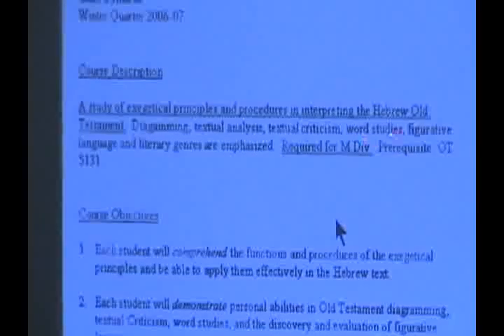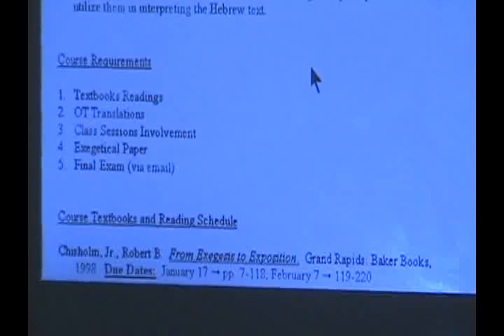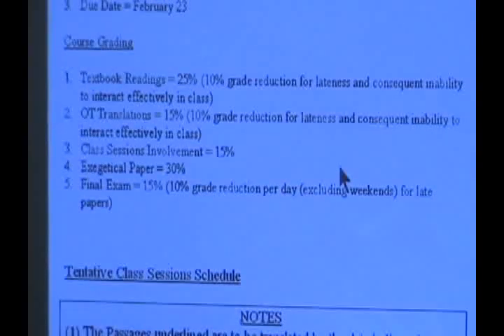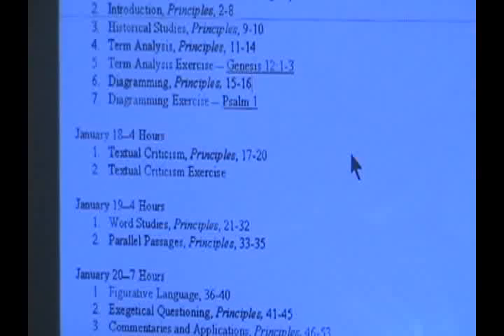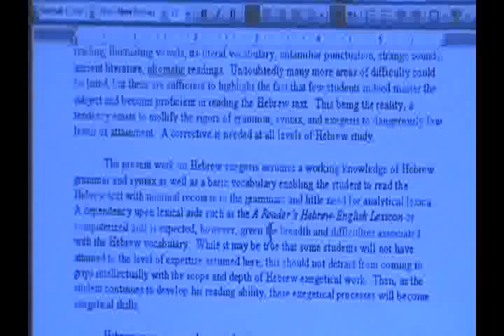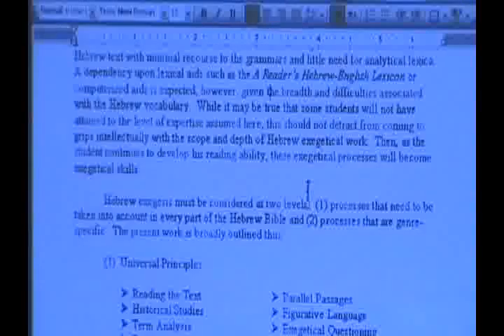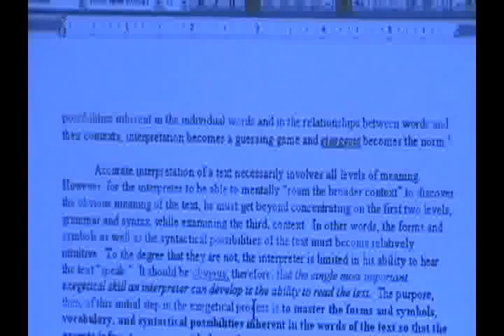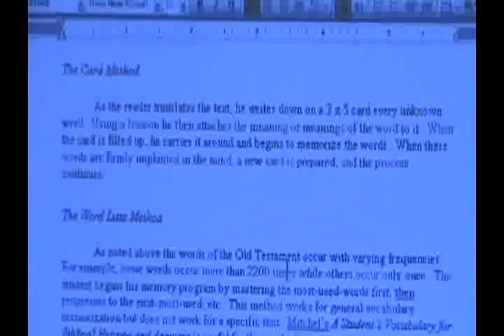OT 6131 Disc 1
Faith Seminary - Dr. Dennis Wretlind - Old Testament Hebrew Exegesis One